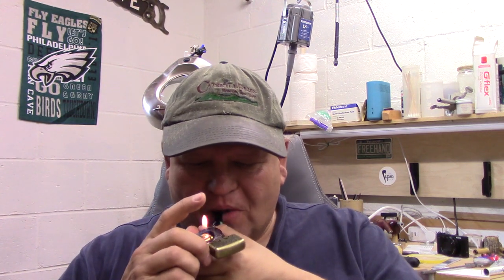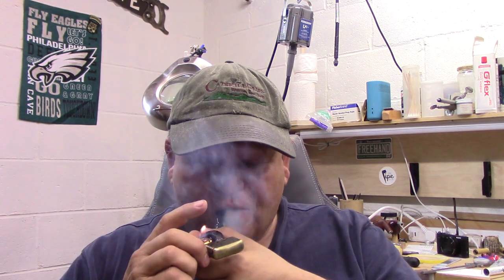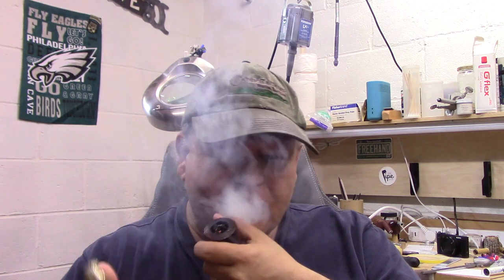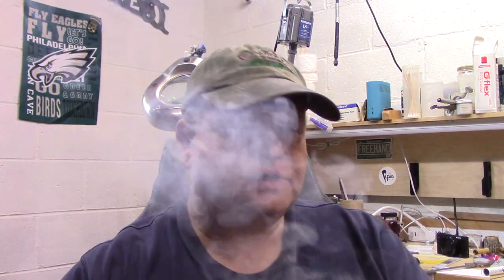New cob stems and other happening. Weekend Chat 28 June 2020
I show off some 4th of July themed cob stems for the patriots among us.  In addition I give a quick shop update and talk about some gardening.  Have a great week!